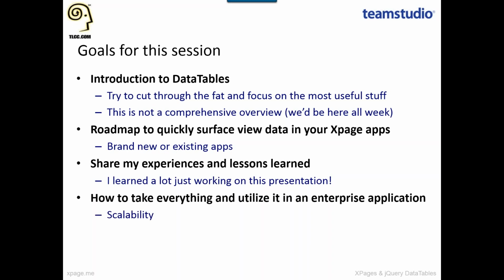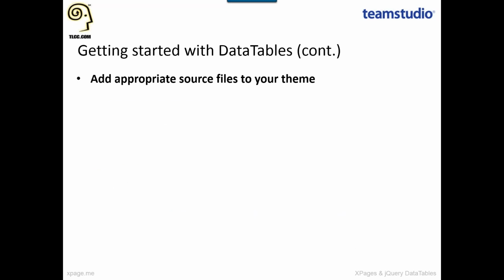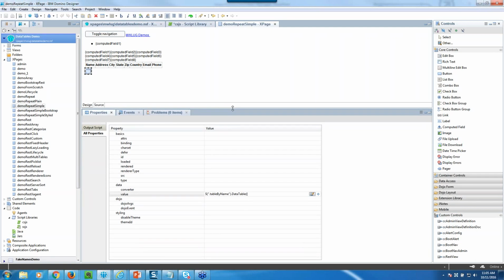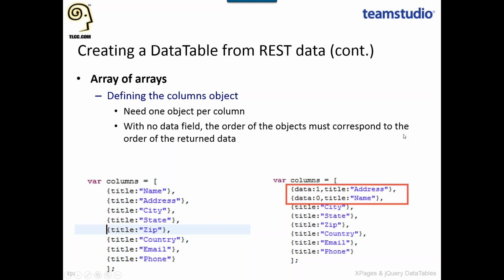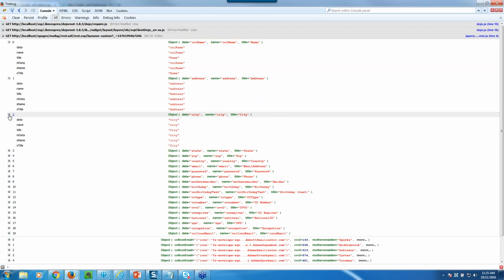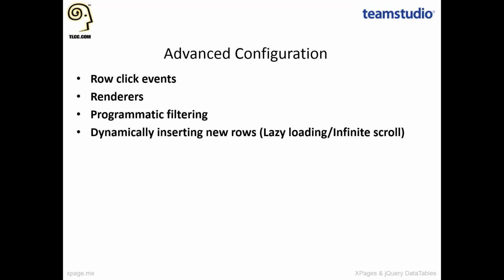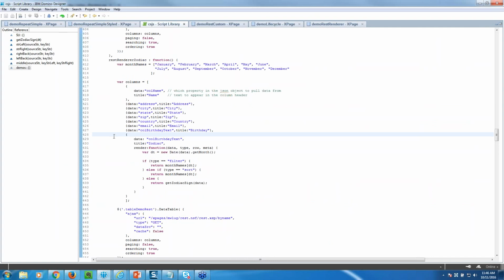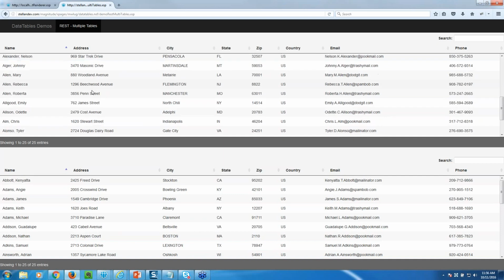[Webinar] XPages and jQuery DataTables: Simplifying View Creation while Maximizing Functionality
Do you find adding view data to XPages unnecessarily painful? This webinar will focus on unleashing the power of jQuery DataTables within your XPages and demonstrate how to create a scalable infrastructure that minimizes the need for additional views and design changes to XPage design elements by using REST services and a reusable custom control. We will also dig into the API of DataTables and show you how to take advantage of its rich feature set to enhance the UI of your views and tables within your XPage applications. With XPages and DataTables, adding view data to your XPages can be simple, fast, powerful, and painless!